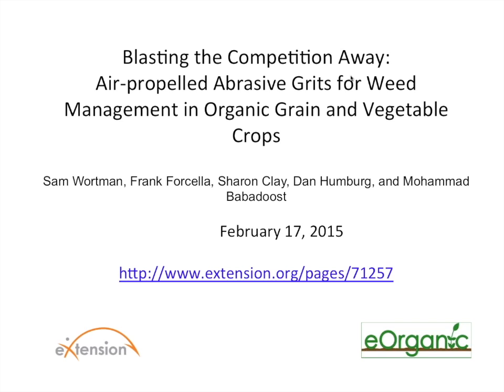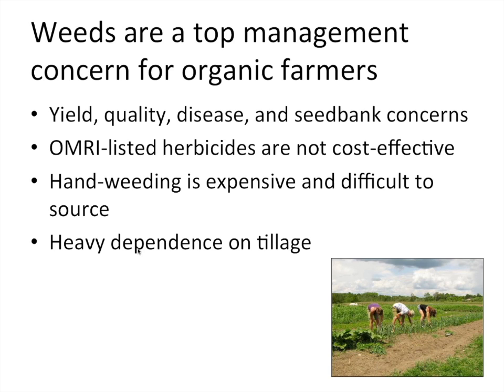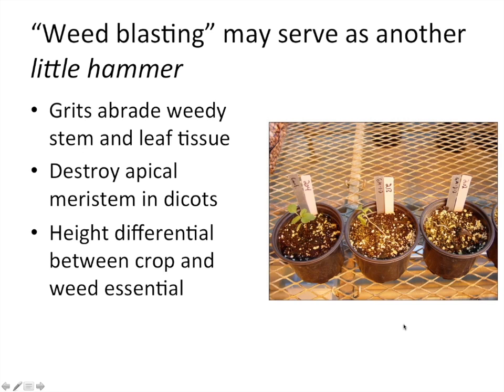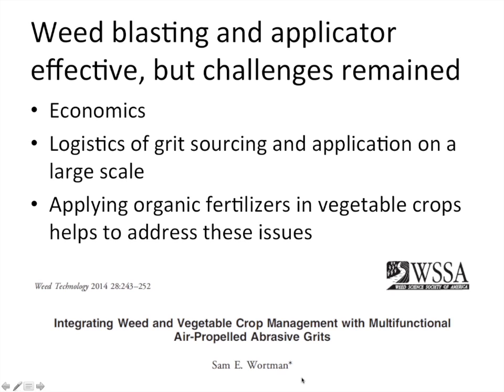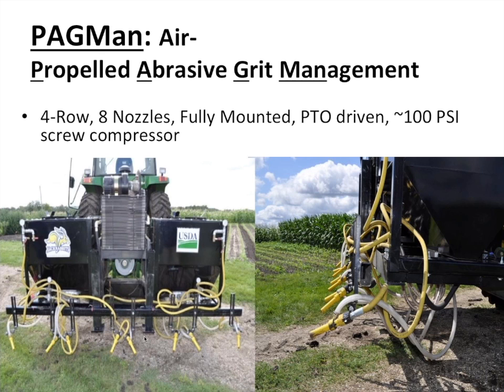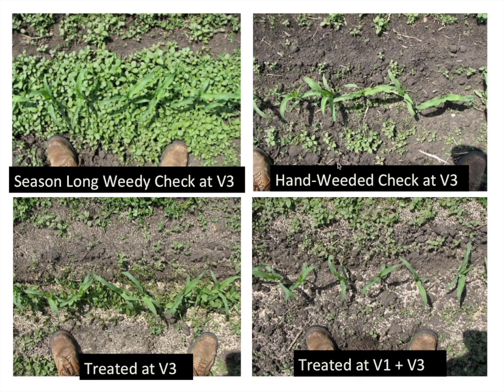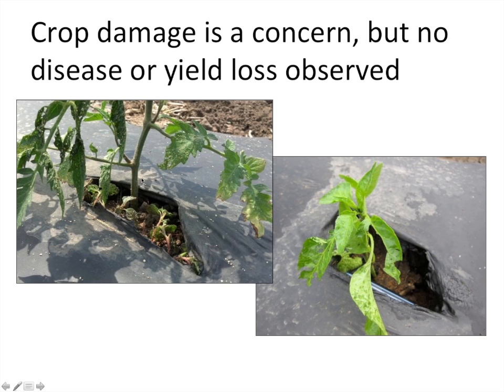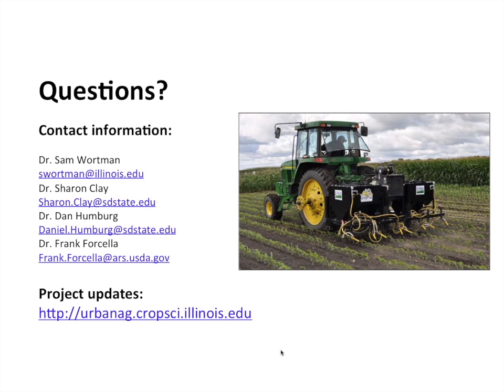Blasting the Competition Away: Air-propelled Abrasive Grits for Weed Management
Original air date: February 17th, 2015
Main Presenters: Sam Wortman, Sharon Clay and Daniel Humburg

Brief history of the project - 2:05
Applicator and nozzle designs - 13:04
Applications in grain crops - 35:20
Applications in vegetable crops - 46:31
Future directions - 53:23
Q&A Session - 55:49